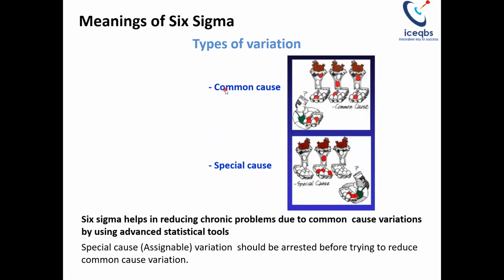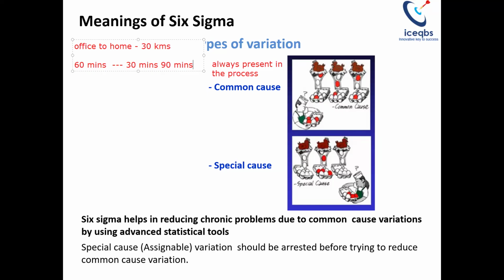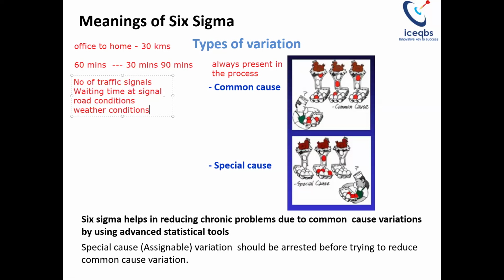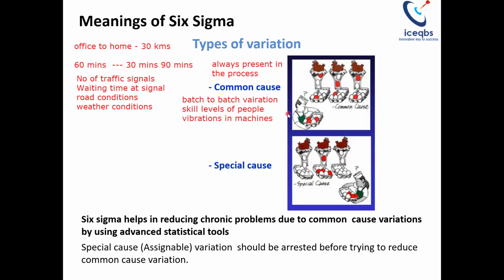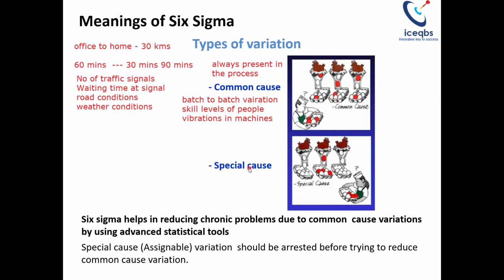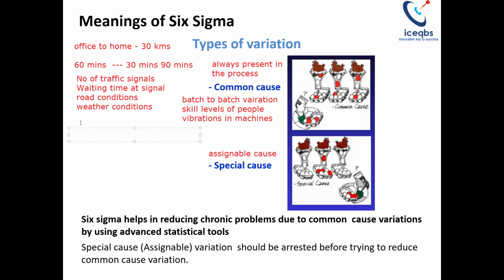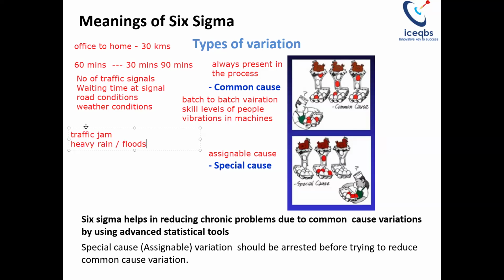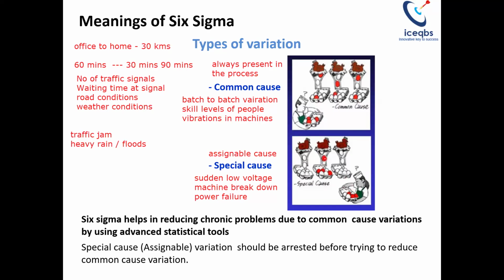Meaning of Six Sigma & Types of Variations | Lean Six Sigma Explained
📝 Description:

What does Six Sigma really mean? And how do different types of variations impact processes and quality?

In this video, we explain:
✔️ The true meaning and purpose of Six Sigma
✔️ How Six Sigma helps reduce defects and achieve process excellence
✔️ The different types of variations that affect quality
✔️ Why understanding variation is key to problem-solving and continuous improvement

Whether you’re new to Lean Six Sigma or preparing for certification, this video gives you a clear and simple explanation to strengthen your foundation.

🌟 Perfect for:

Students & professionals learning Lean Six Sigma

Teams looking to improve processes and reduce errors

Anyone curious about quality, efficiency, and data-driven improvement